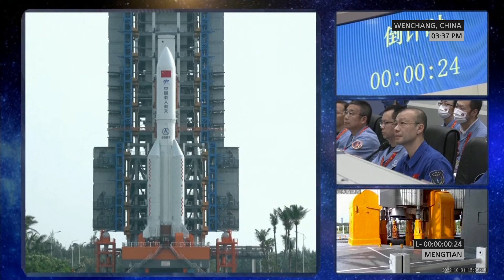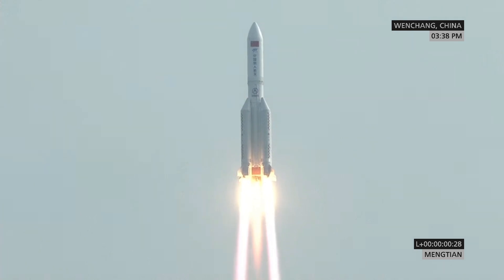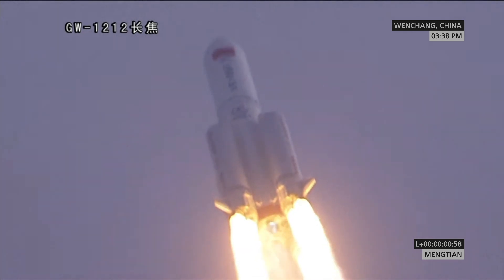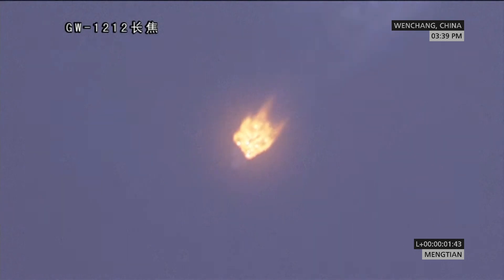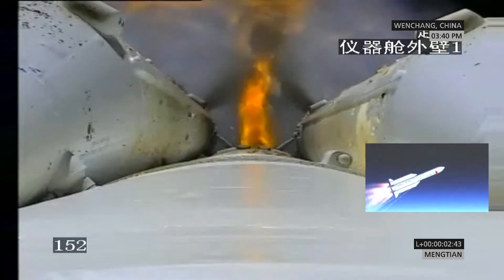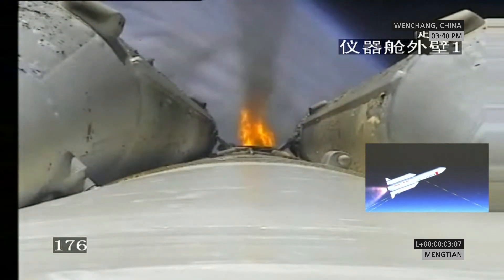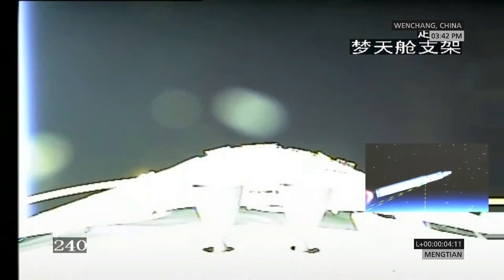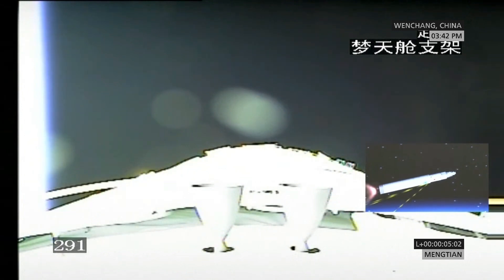Launch of CASC's Long March 5B Rocket with the Mengtian Module